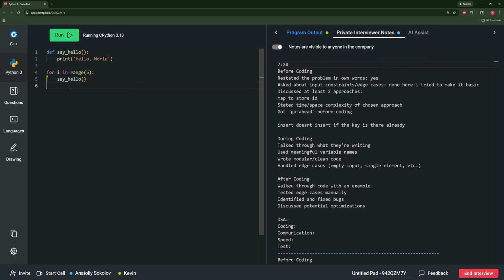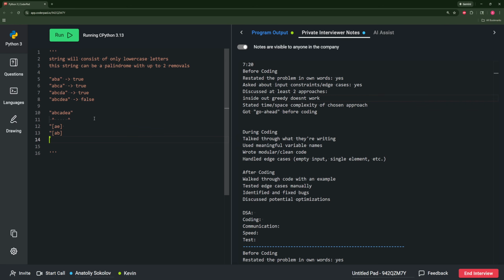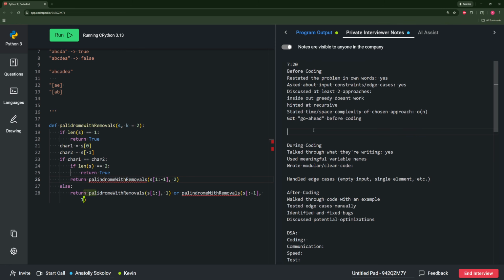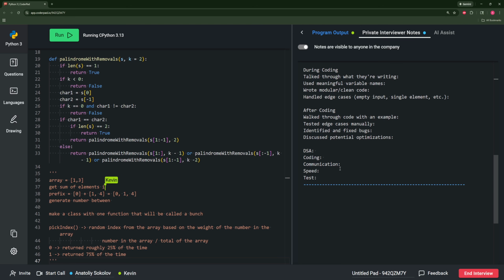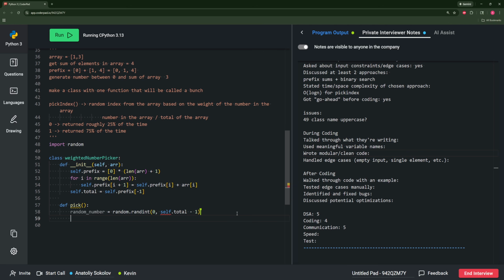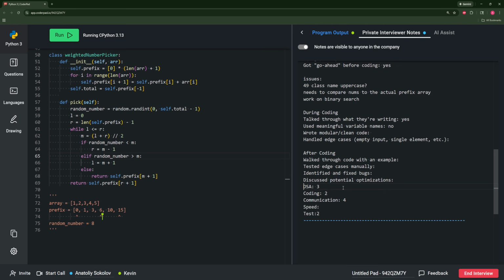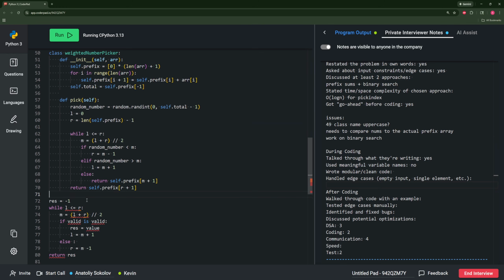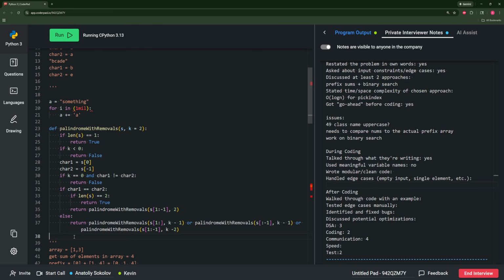Mock Inteview With New Grad - Easy Difficulty - Lean No Hire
This is a mock with a new grad.  They struggled with problem solving and coming up with clean/efficient solutions.

00:00:00 Intro
00:00:29 Problem 1: Palindrome with up to two removals
00:05:35 Two-pointer strategy and branching for removals
00:14:07 Coding the palindrome checker and complexity gotchas
00:22:53 Problem 2: Weighted random index (Pick Index)
00:29:13 Coding weighted picker: prefix sums + binary search
00:45:29 Mock interview review: mistakes, time complexity, readability
00:58:14 Interview prep: Zerotrac ratings, recruiter screens, offer odds
01:04:11 Wrap-up